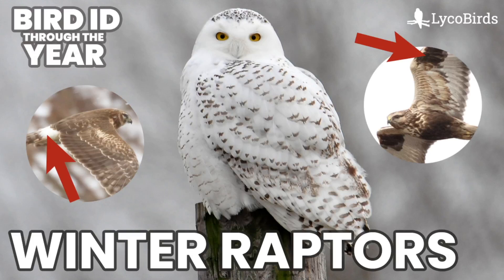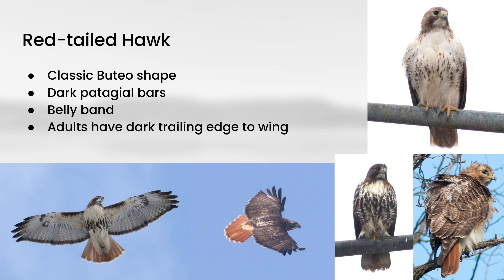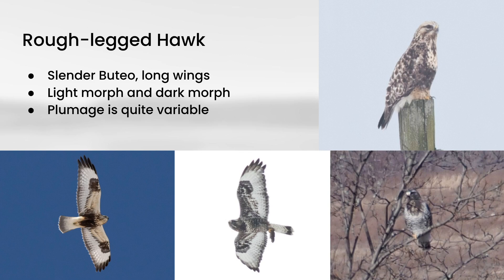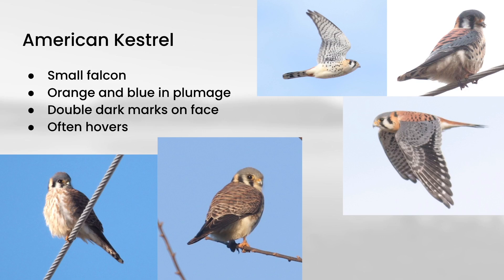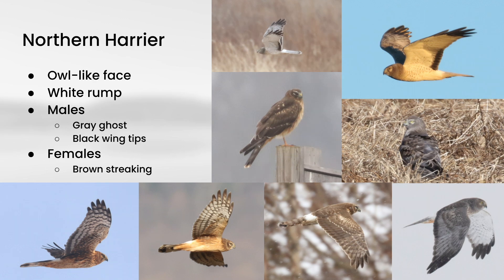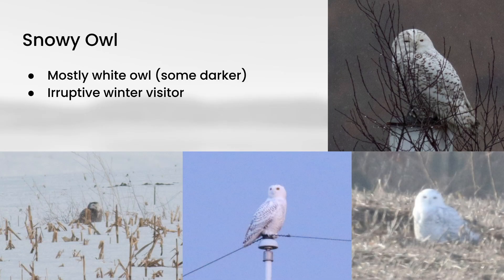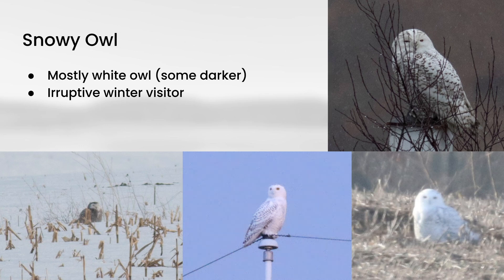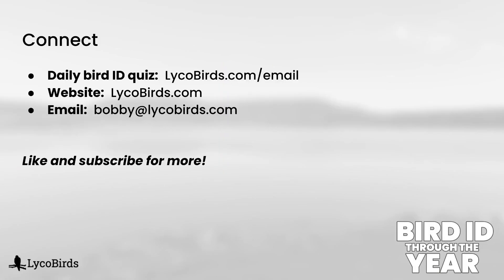Identifying Winter Raptors (Raptor Identification Pt. 2)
Learn to identify the expected species of hawks, falcons, and owls in open fields and other similar habitat types during winter.

Timestamps:
0:00 Intro
0:24 Red-tailed Hawk
3:08 Red-tailed Hawk (juvenile)
4:37 Rough-legged Hawk
7:27 Rough-legged Hawk (dark morph)
8:25 American Kestrel
10:19 Northern Harrier
11:53 Short-eared Owl
13:04 Snowy Owl
14:36 White Red-tailed Hawks
15:12 Wrap up